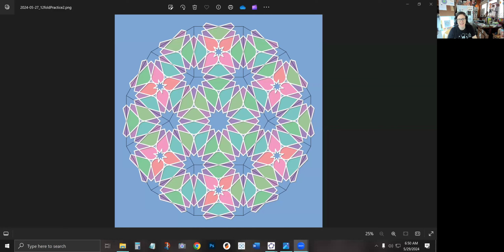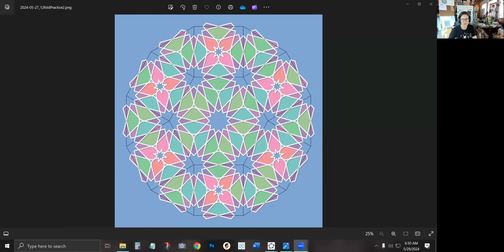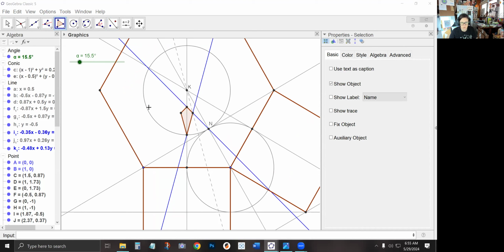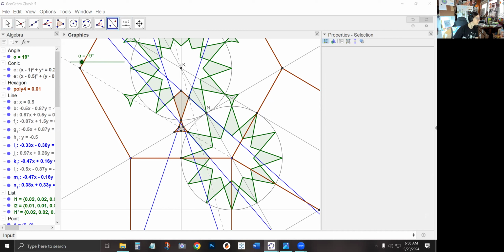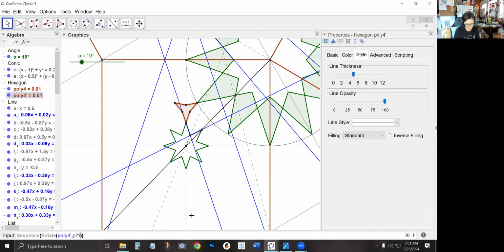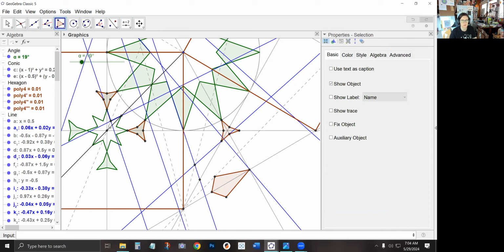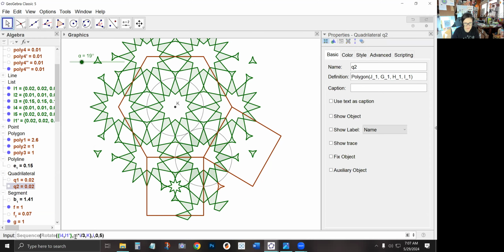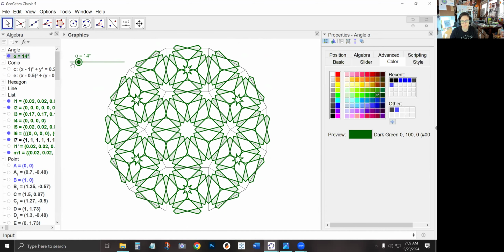12-fold pattern in 6-4-3-4 grid in GeoGebra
We construct a lovely variable-angled 12-fold Islamic pattern that is situated in a 6-4-3-4 tiling using GeoGebra Classic 5.

Special thanks to Samira Mian for sharing the seed for this pattern in one of our tutoring sessions